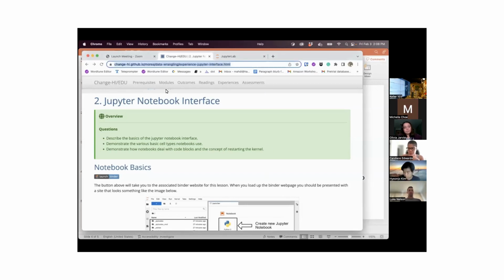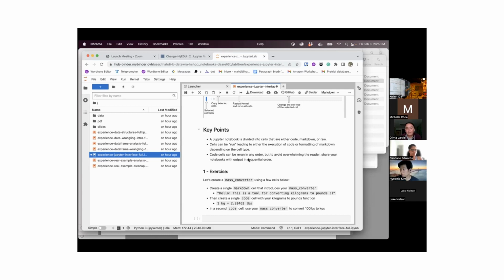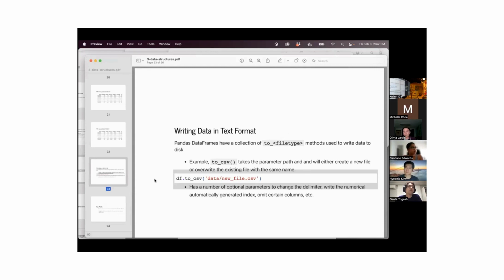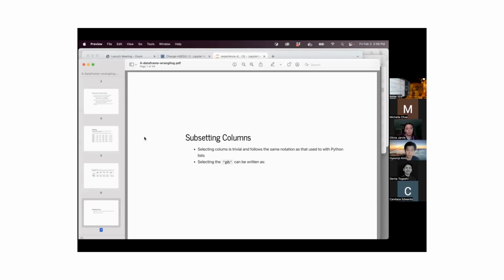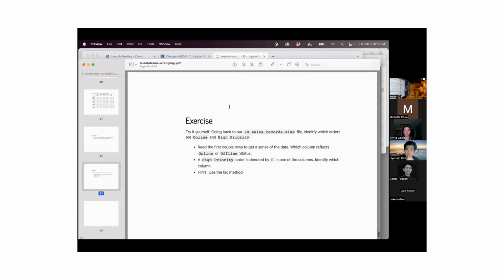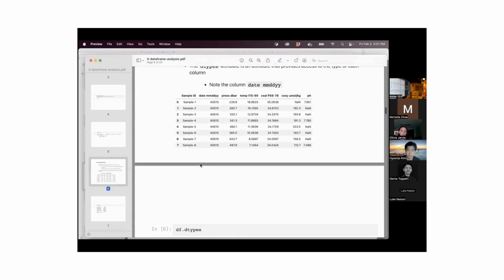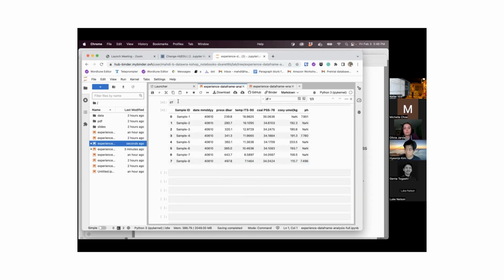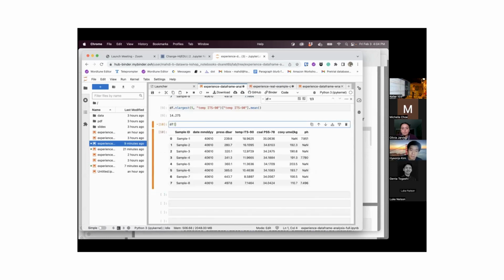Data Wrangling with Computational Notebooks - Spring 2023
This workshop introduces participants to using Jupyter Notebooks for consistent computational processes. We'll cover how to import data from file formats like .csv and .tsv, and guide you through the steps of cleaning and organizing this data for analysis. The workshop will conclude with attendees utilizing the skills they are taught to wrangle a real-life dataset and visualize its contents. Python libraries such as Pandas and Matplotlib will be utilized.